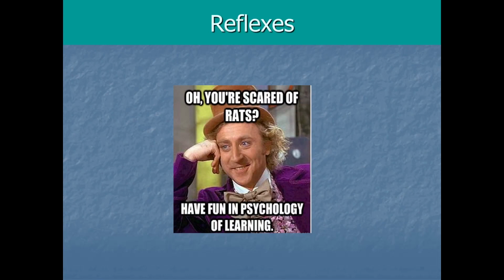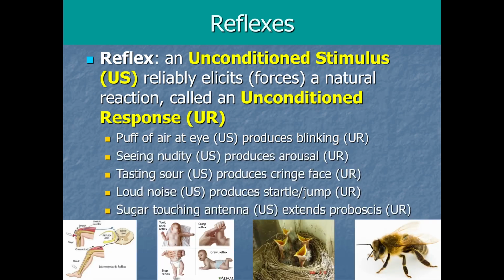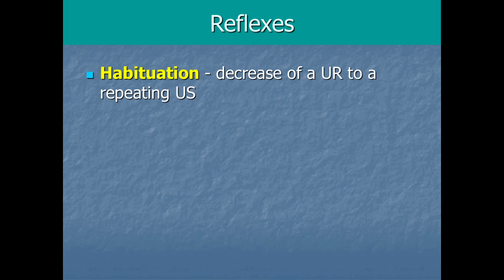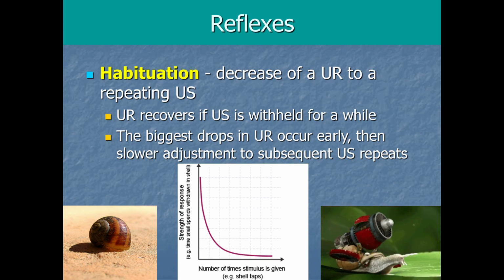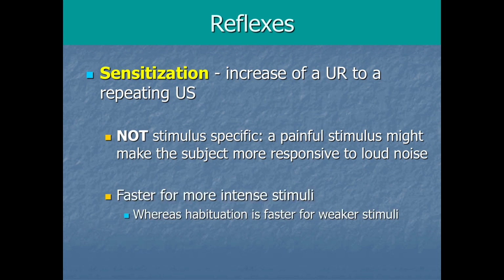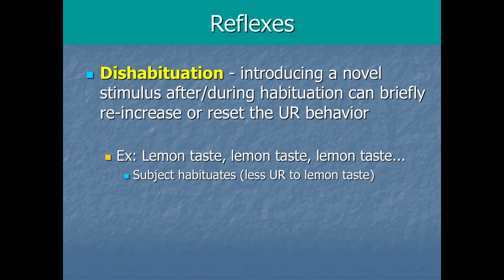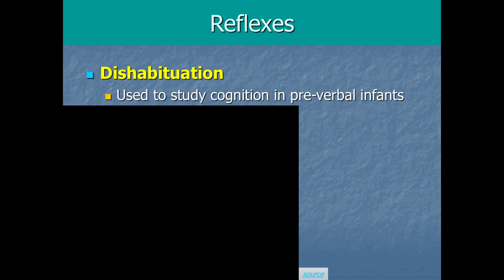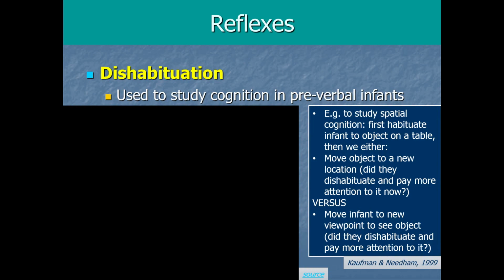Behavior Analysis and Learning - Respondent Conditioning Pt1 - Reflexes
A reflex as an unconditioned (i.e. unlearned) stimulus that leads to an unconditioned response. These will form the base of respondent conditioning (aka classical conditioning). Learn about habituation, sensitization, and dishabituation of reflexes.